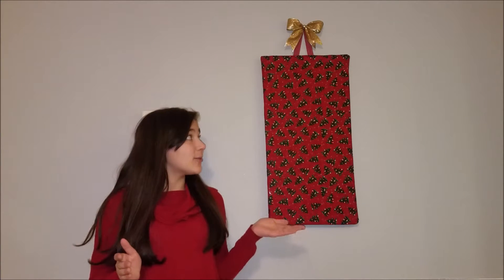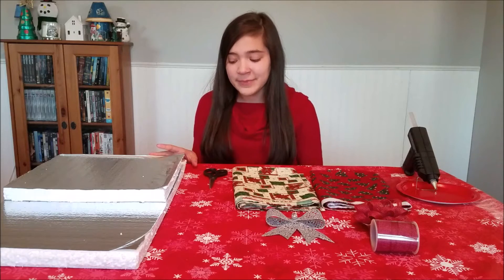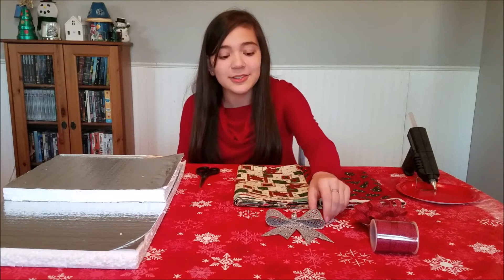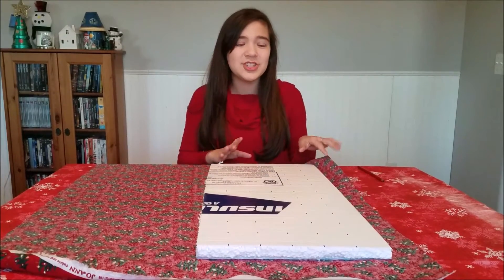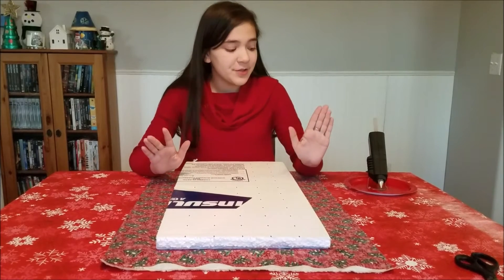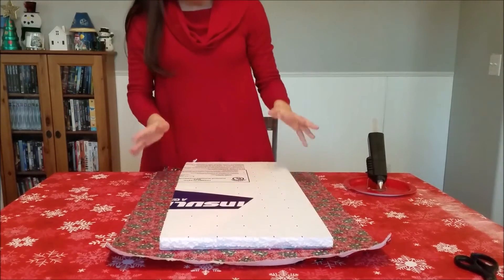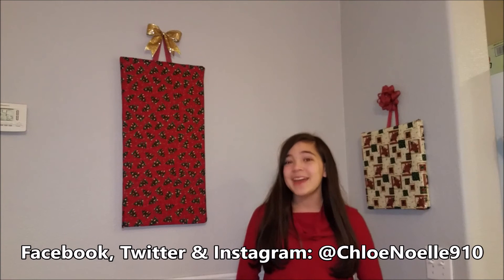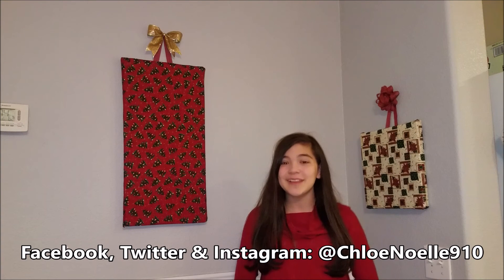12 Days of Christmas Series - Day 2 Fabric Wrapped Present Wall Decoration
Hi there my Sparkling Snowflakes! Today I am making a fast and easy craft to help make your walls Cheery and Bright!